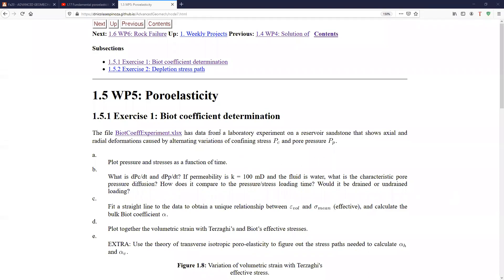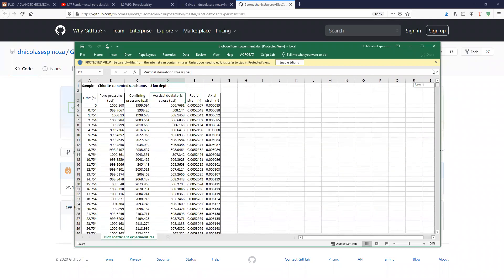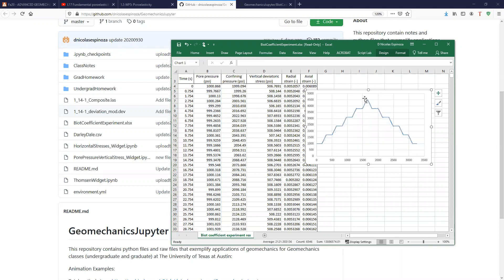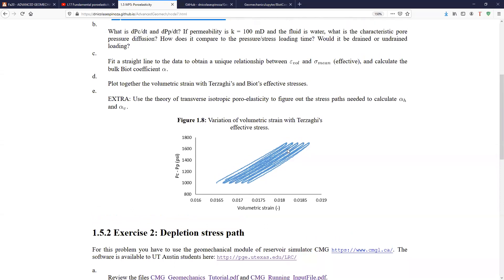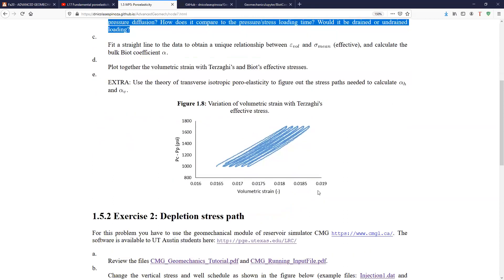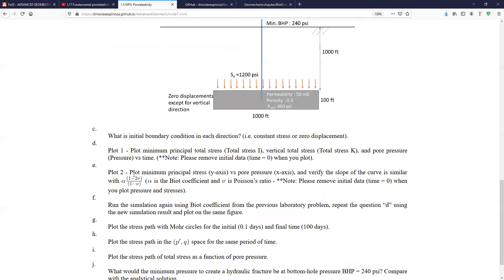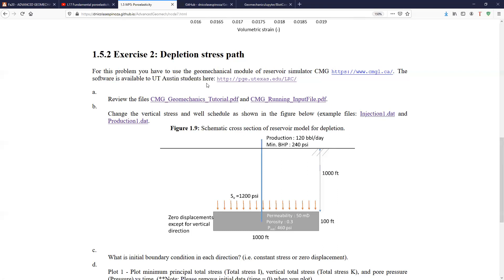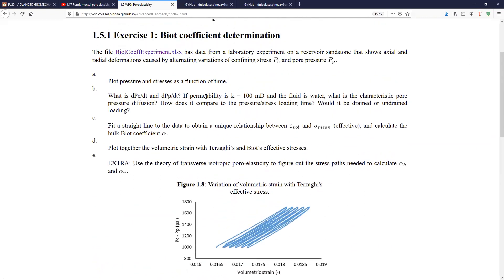WP5 Determination of Biot coefficient and horizontal stress prediction after depletion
This is a video recording of the explanation of "Weekly Project 5" of PGE 383 (Fall 2020) Advanced Geomechanics at The University of Texas at Austin delivered on 2020/10/5 by DN Espinoza

Topics covered: Determination of Biot coefficient from laboratory test of alternated confining and pore pressure loading, prediction of horizontal stress change due to depletion, analytical and numerical solution.